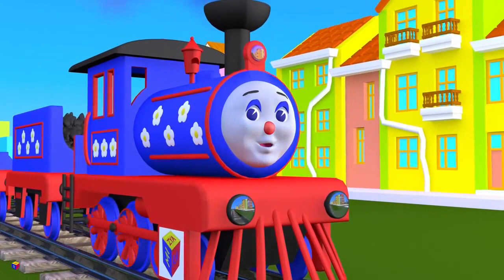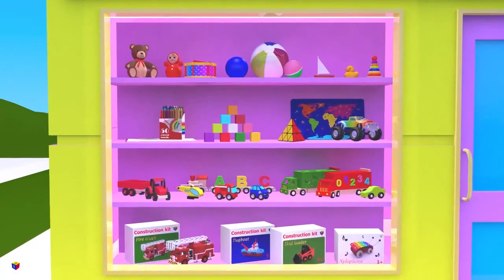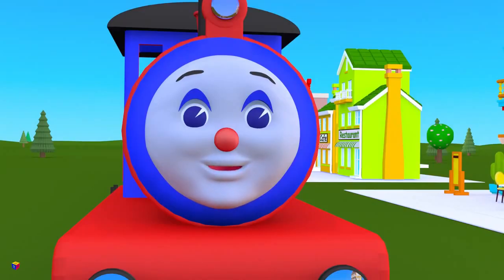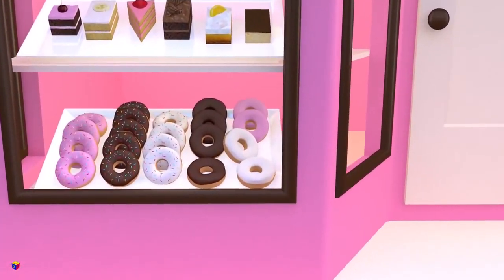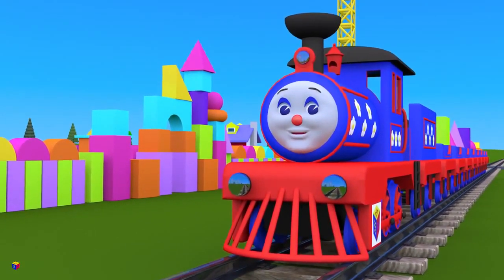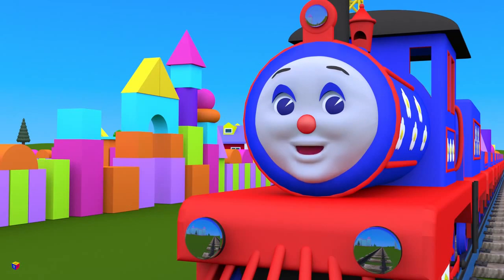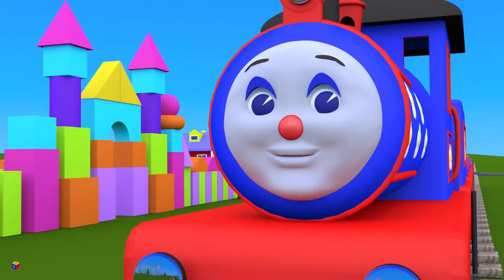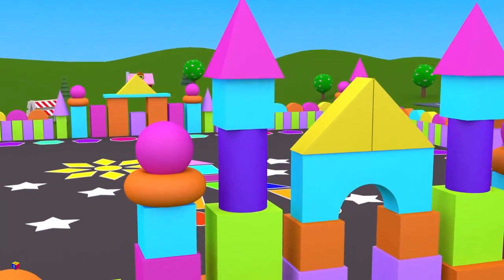Shapes for kids children grade 1. Learn 3D shapes (geometric solids) with Choo-Choo train - part 2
“Shapes for kids children grade 1. Learn 3D shapes (geometric solids) with Choo-Choo train - part 2” is an educational interactive cartoon for preschoolers and children grade 1 and up.

In this video Choo-Choo the train carries 3D shapes to the same construction site as we've seen in the previous cartoon

Choo-Choo the train stops by a toy store and a candy shop. He invites viewers to play games (“I spy...” and “What does it look like?”) to help them practise their skills in recognizing basic 3D shapes and finding them among familiar objects (doughnuts resemble toruses, cakes look like cylinders, blocks are shaped as cubes, and pencils remind off hexagonal prisms!) At the construction site Choo-Choo and crane will need your help to put 3D shapes on their places in order to complete the gates.

This cartoon is suitable for elementary school students as well as preschoolers. Enjoy beautiful 3D animation and nice background music.